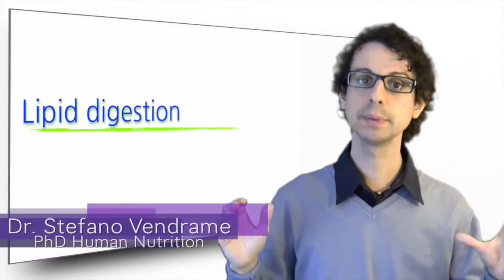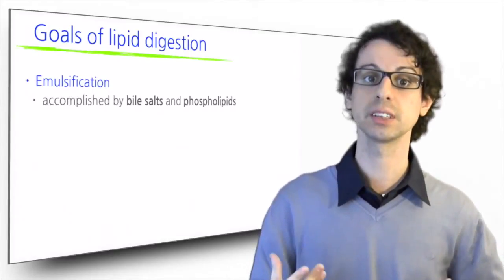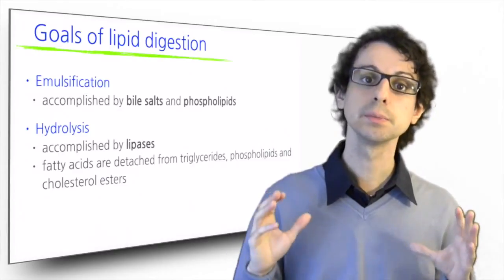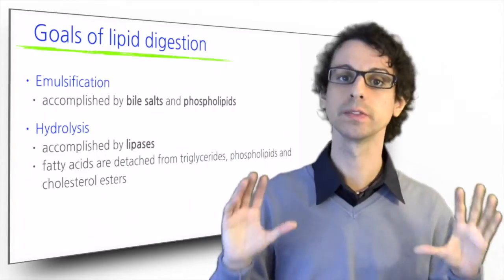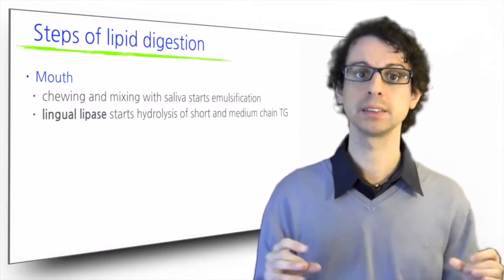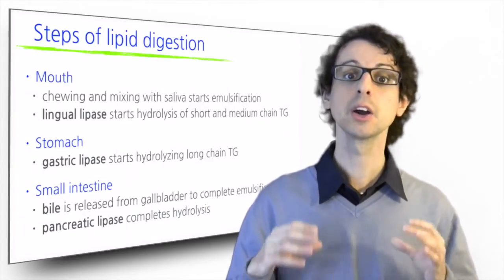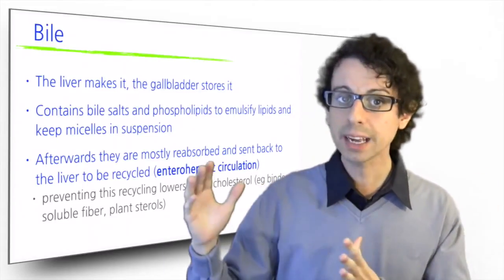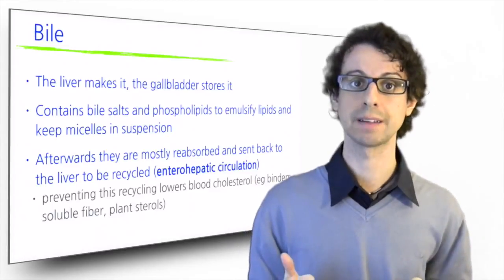How Are Lipids Digested?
The steps of lipids digestion and the mechanisms of action of some lipid-related medications and dietary compounds [Nutrition Steps 5.13]